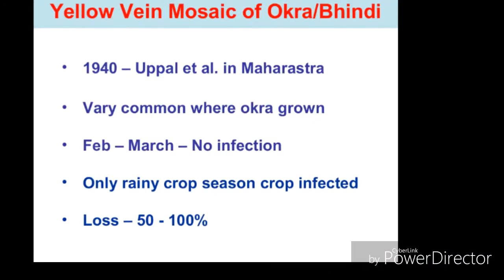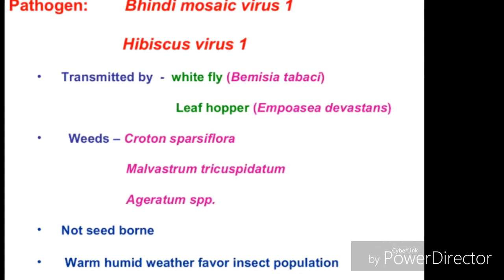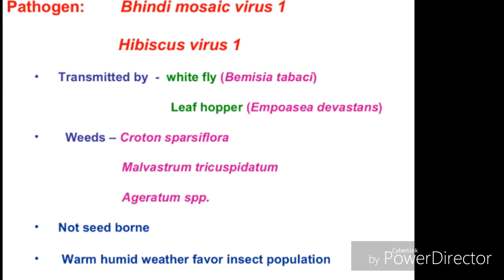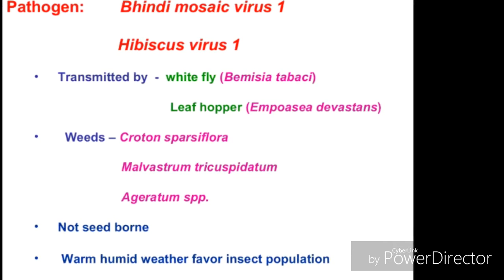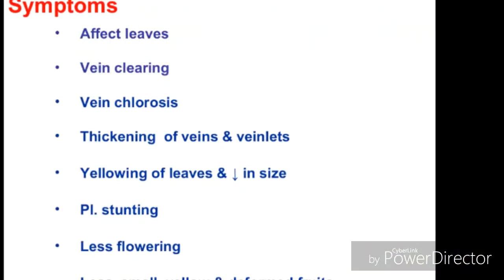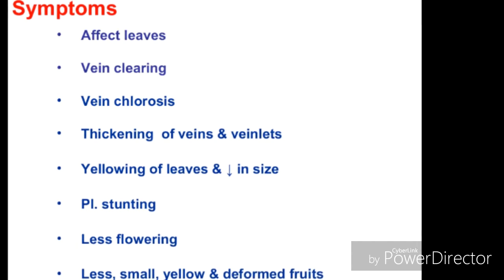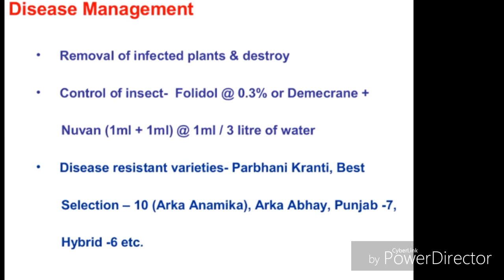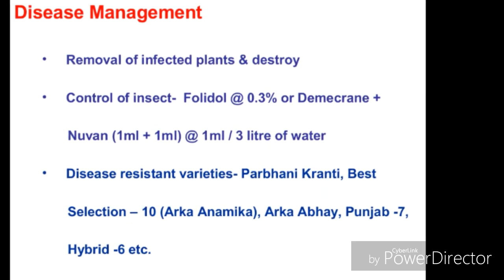YELLOW VEIN MOSAIC OF OKRA/bhindi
here I described the full symptoms , causal pathogen and disease management...